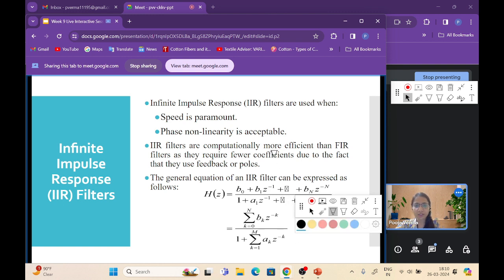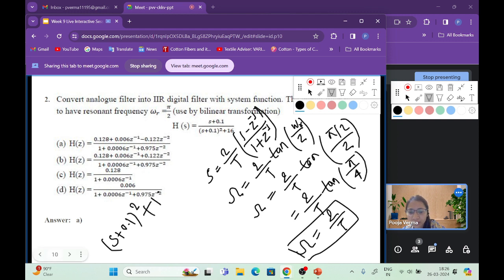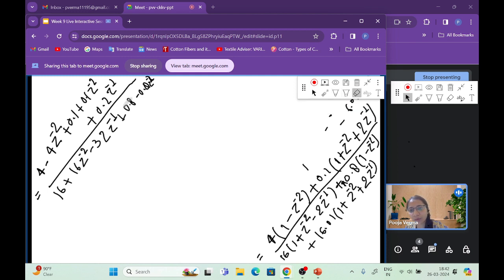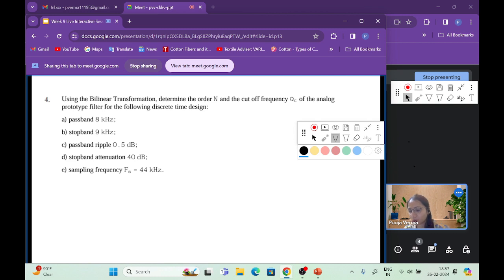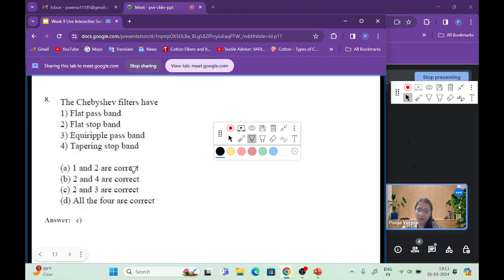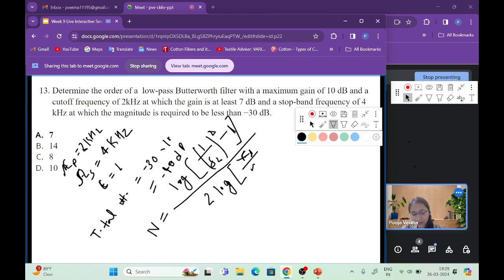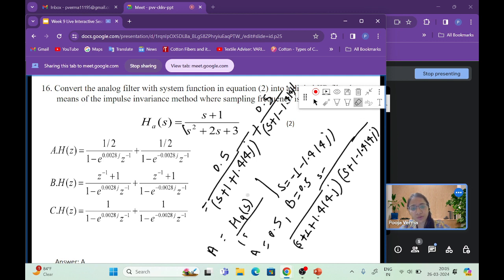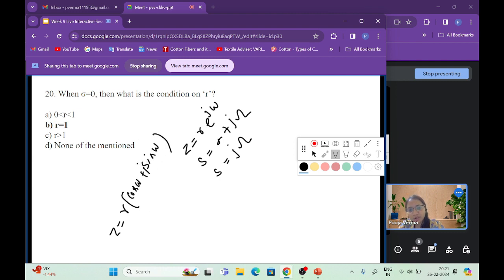Live Interactive session on Signal Processing Techniques and its Applications (noc24_ee76)